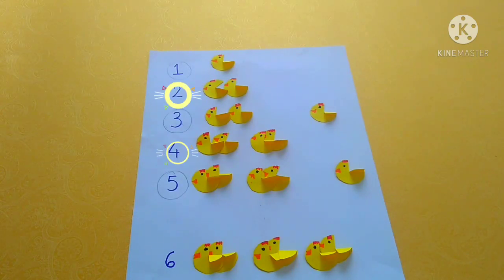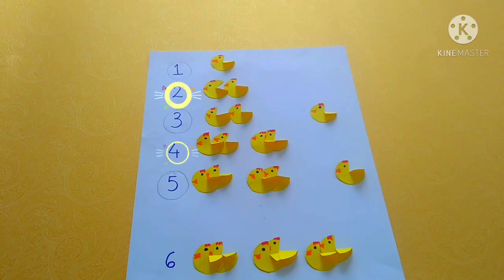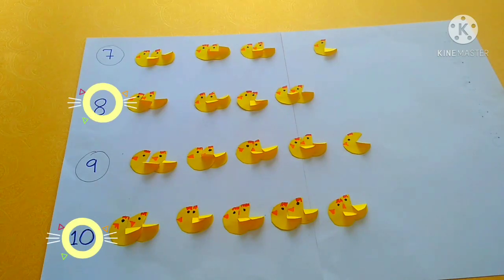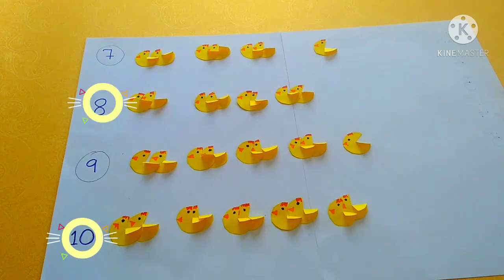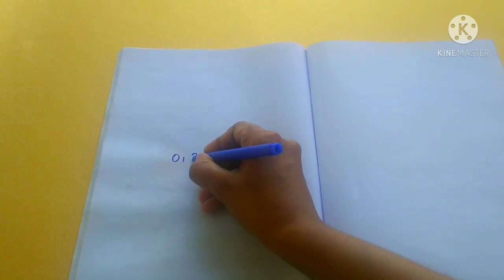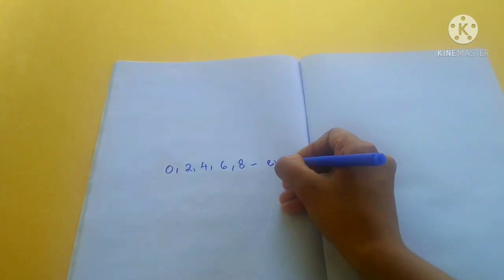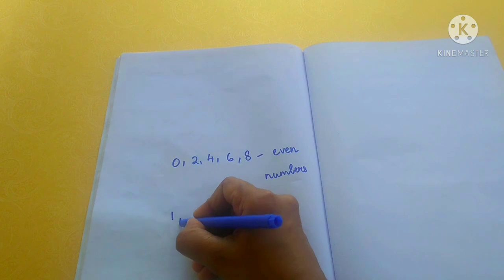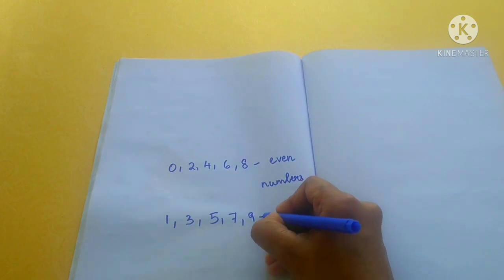Even and Odd numbers|| how to teach even and odd numbers to kids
how to teach even and odd numbers easily